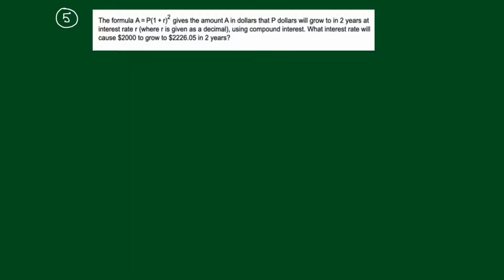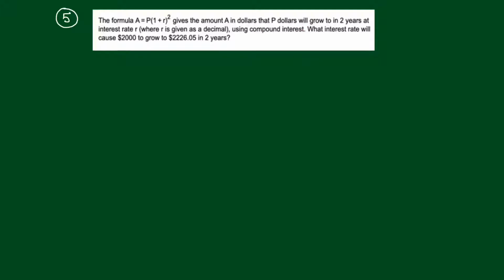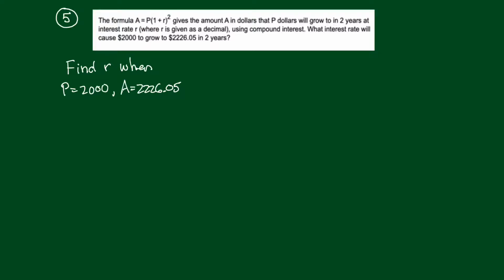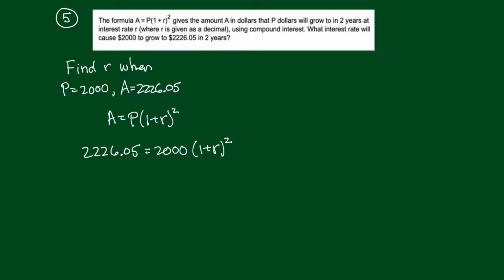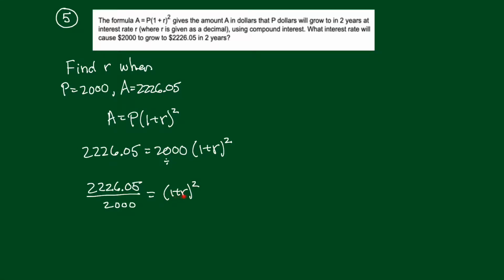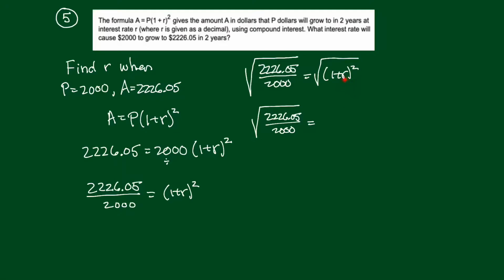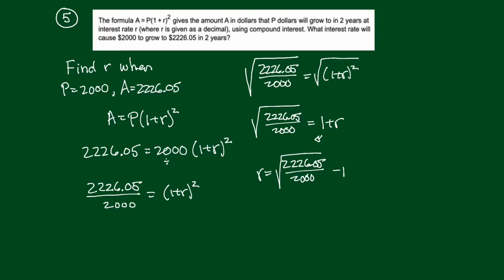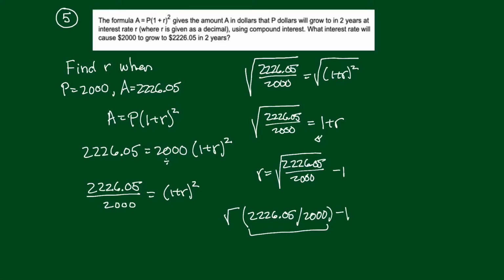Section 11.5 - Problem 5